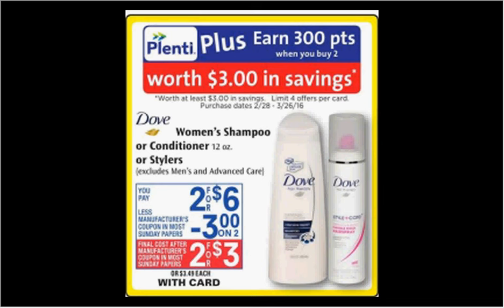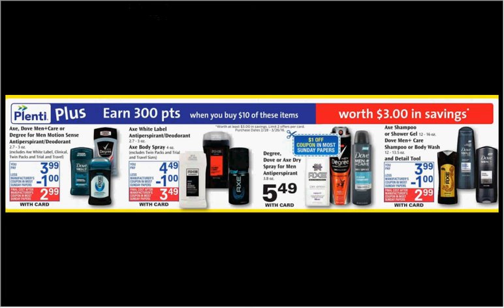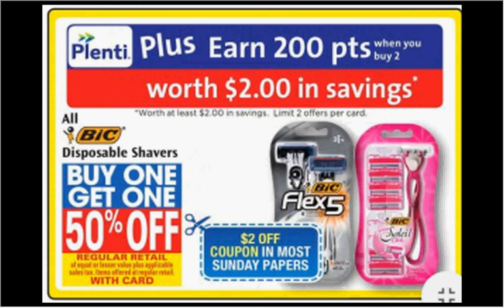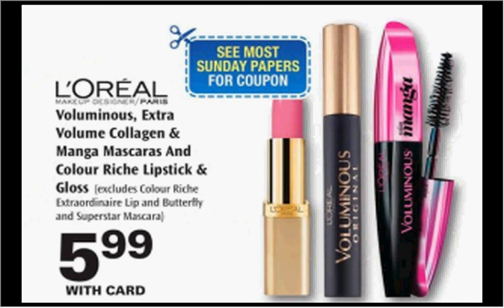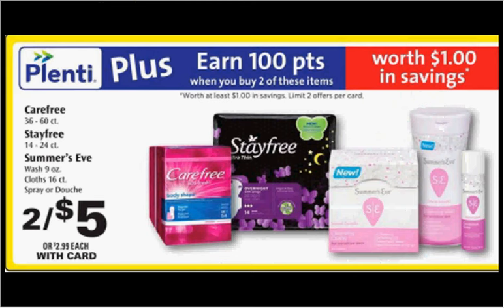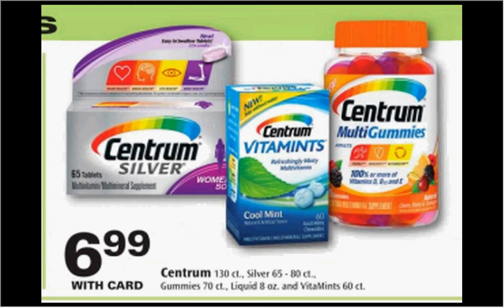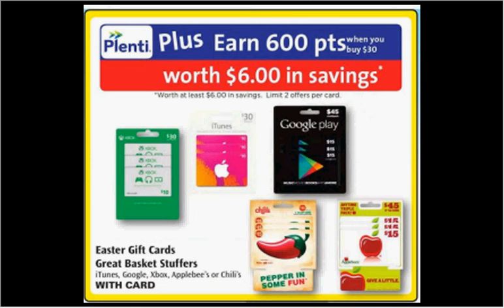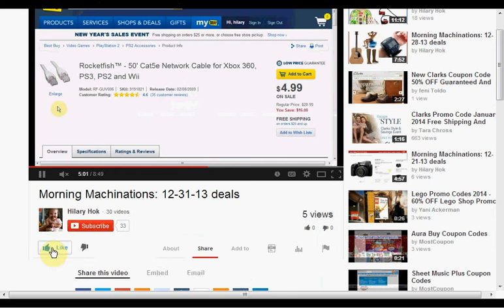Rite Aid sales & coupons 3-20-16